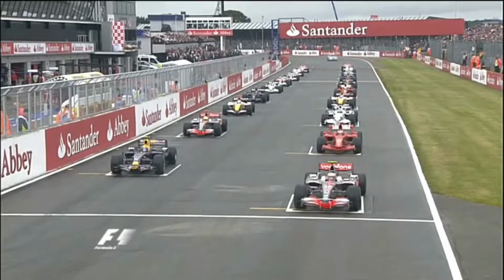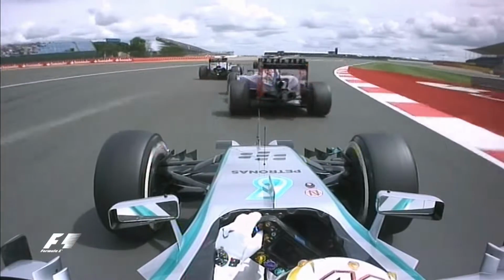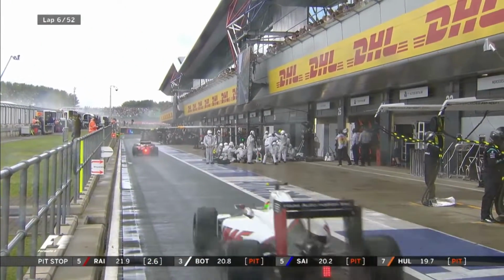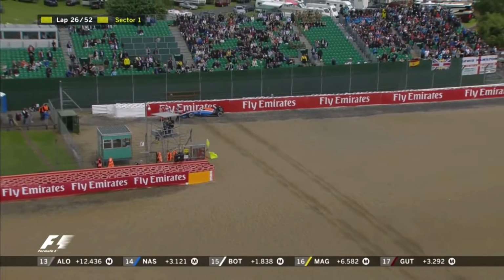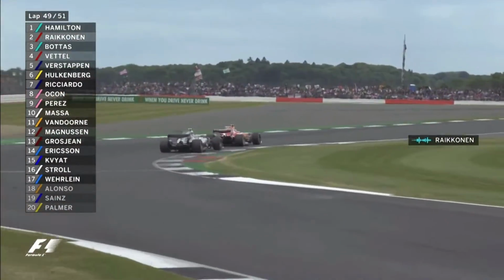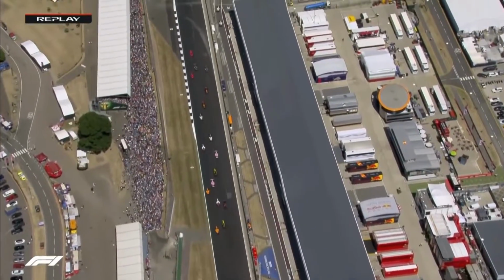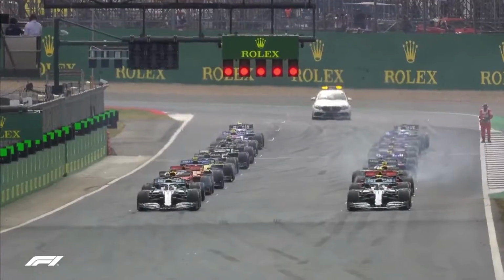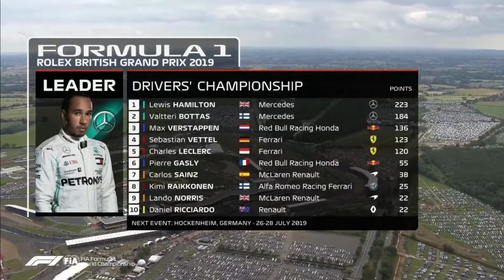LEWIS HAMILTON - SILVERSTONE BEST MOMENTS